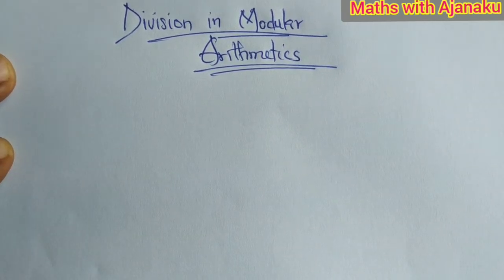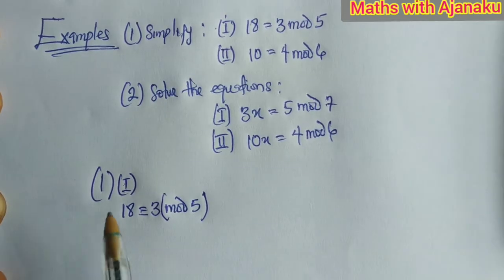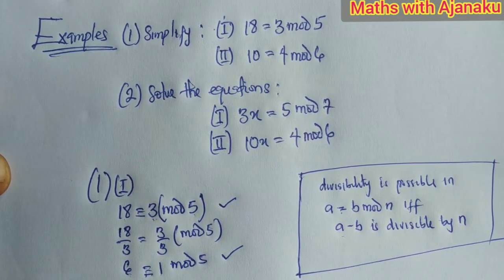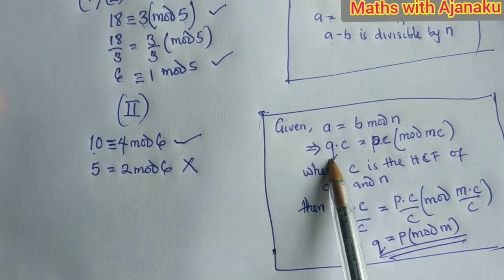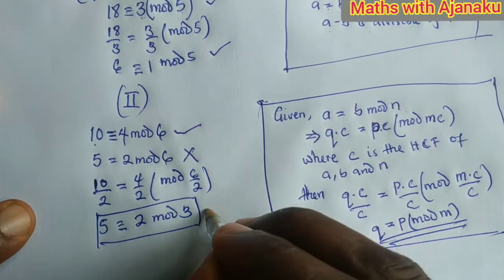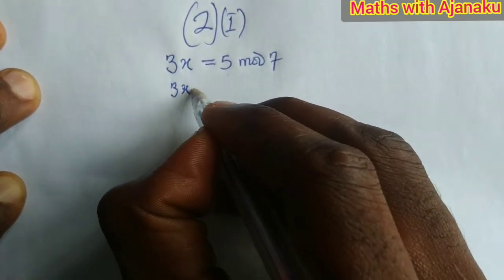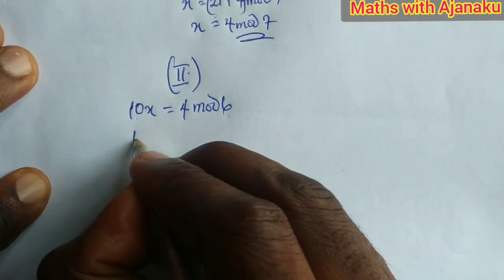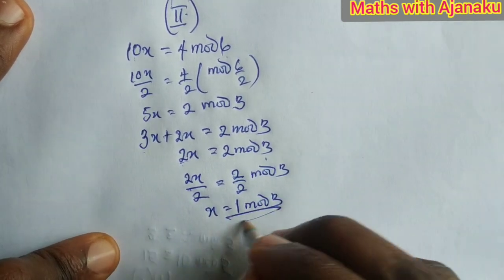Division in Modular Arithmetics